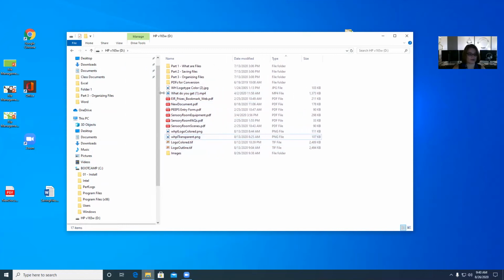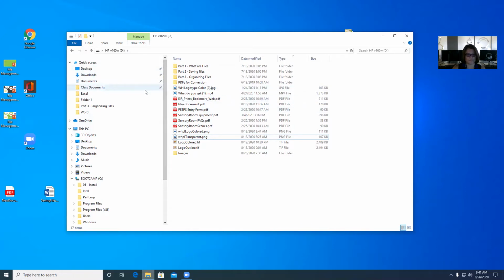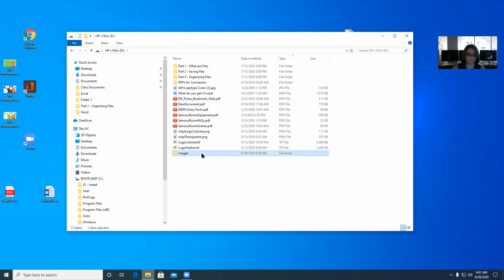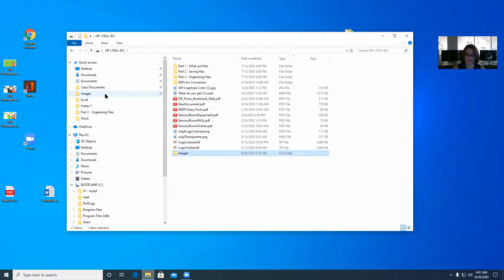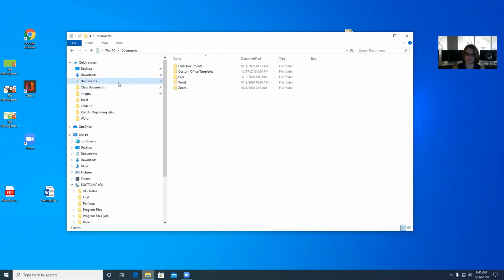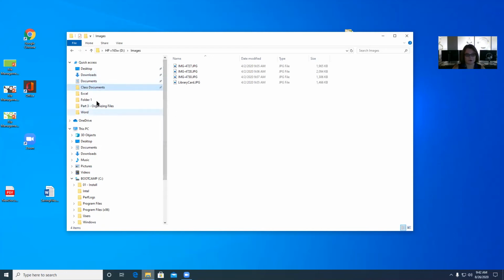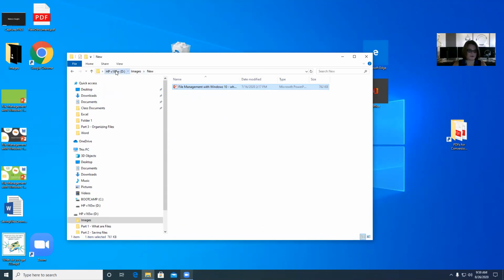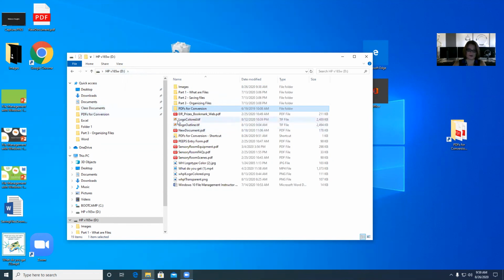File Management with Windows 10 - Part 3: Organizing Files - Pinning to the Quick Access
In this video I'll show you how to pin items to the quick access menu for easy access later.

This is part of the third class in the File Management with Windows 10 series.